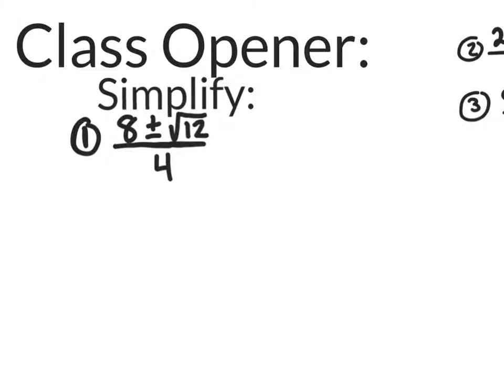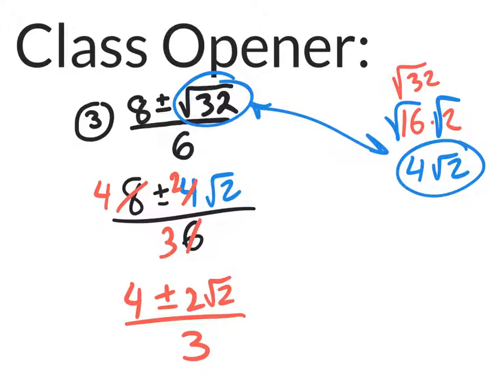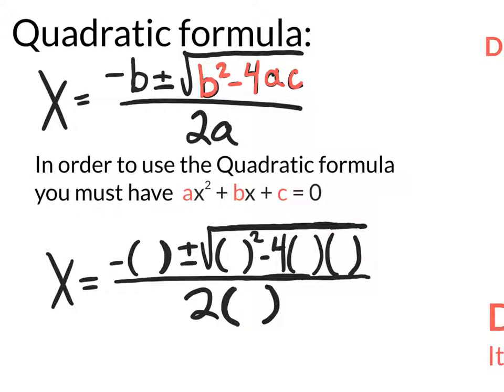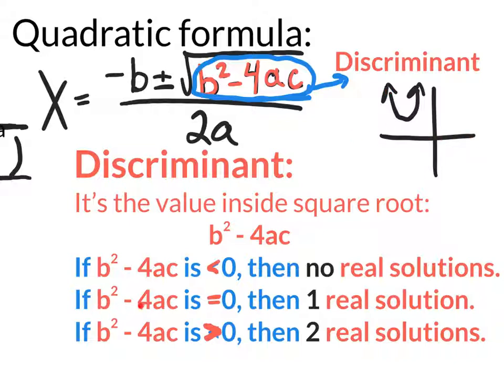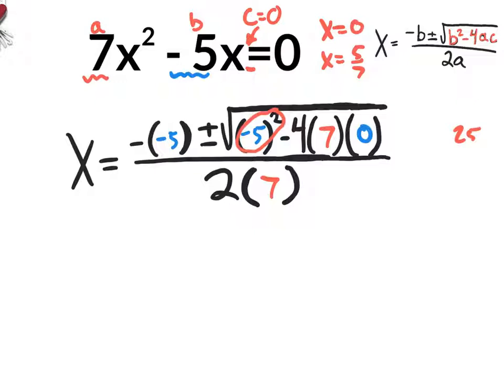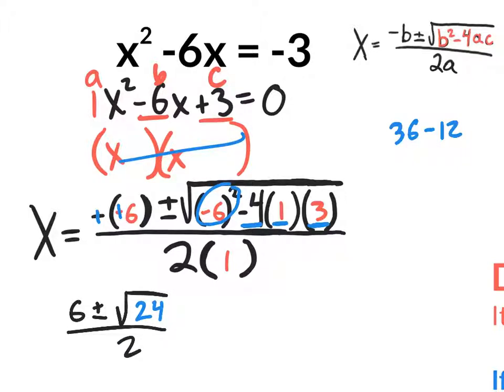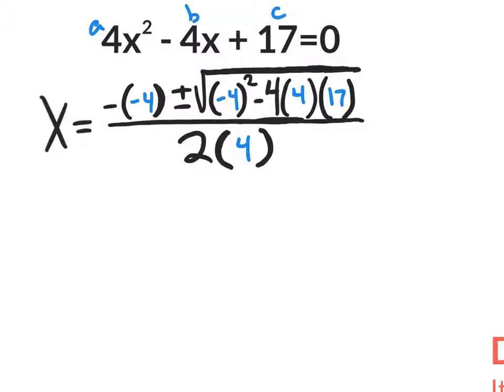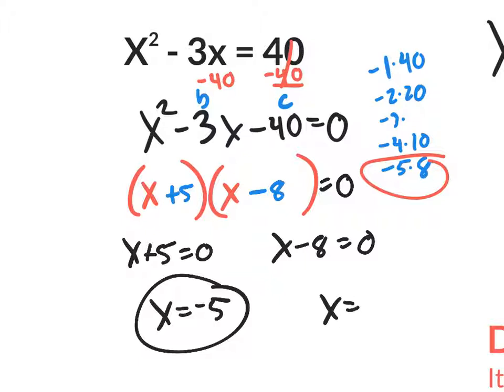4.6 Quadratic formula revised